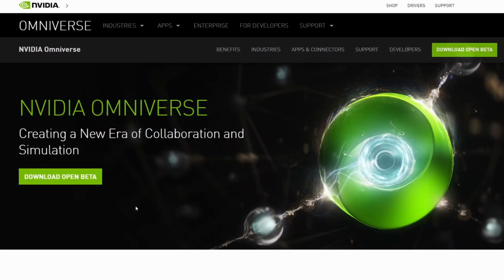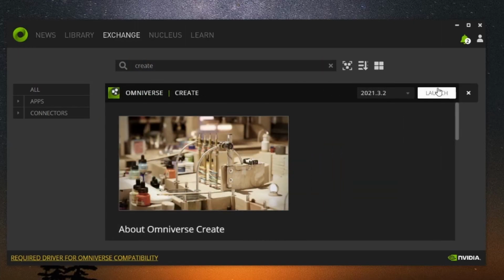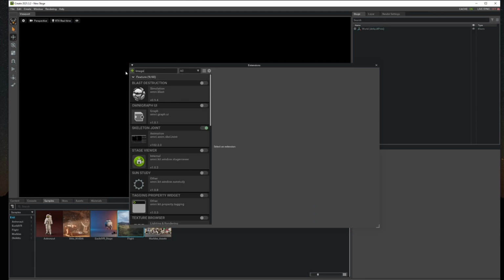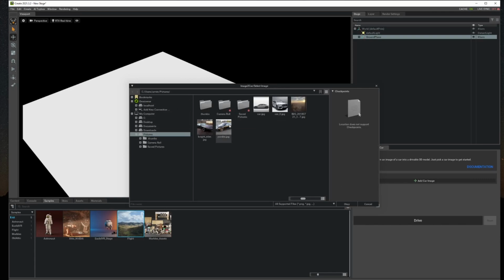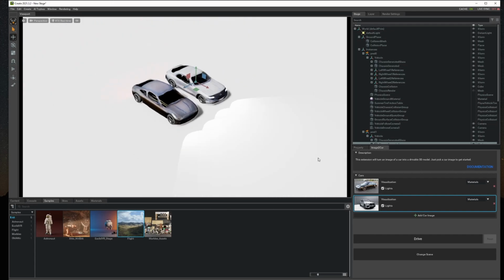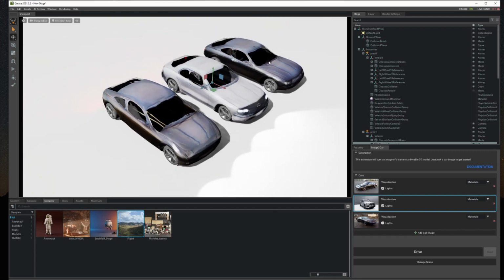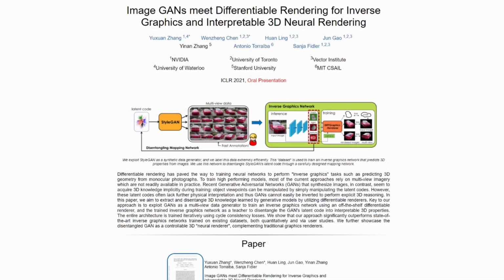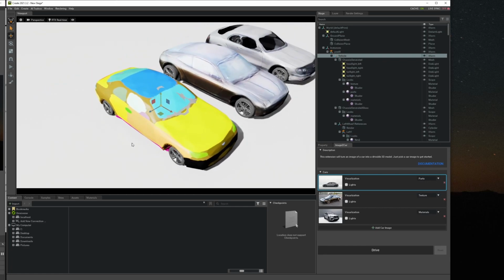Creating a 3D Model from a 2D Photo with GANverse3D and Nvidia Omniverse Create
Remember that a few months ago I talked about a new ground-breaking application, yet to be released, from Nvidia Research Labs, called GanVerse3D, capable of rendering 3D models with texture from 2D photos?
Not only that, GanVerse3D was also supposed to be capable of animating the 3D model at a click of a button.
Yes, the wait is finished. Anyone, who is lucky enough to own an RTX graphics card can now try this ground-breaking application in 3D Deep Learning.

All you have to do is to install Nvidia Omniverse.

Timestamps

0:00 Ganverse3D Flashback
0:55 Nvidia Omniverse and the metaverse
2:21 Audio2Face
2:51 Downloading and Installing Nvidia Omniverse Launcher
3:35 Installing Nvidia Omniverse Create
3:43 Trying the demos in Nvidia Omniverse Create
5:04 Installing and activating Ganverse3D Extension
5:10 Creating a ground plane in physics scene
5:30 Converting a 2D photo of a Porsche to a 3D animated model
5:55 Driving the 3D model of a Porsche
6:09 Converting a 2D photo of an SUV to a 3D animated model - FAIL
6:55 Converting KITT from the Knight Rider to a 3D model
7:30 Testing the cars in a special game scene
7:45 Summary of Nvidia's research - DatasetGAN, GanVerse3D and DIB-R papers

LIGHTING - Neewer 3 Packs 530 RGB Led Light with APP Control

Manfrotto Variable Friction Arm with Bracket, Super Clamp

Raspberry Pi HQ Camera
US and for lense

Gigabyte GeForce RTX 3070 EAGLE OC 8GB Graphics Card
The model I bought is unavailable in the US store, so I replaced it with.a similar model from
Gigabyte with slightly higher specs:

ASUS ROG Strix X570-E Gaming ATX Motherboard, AMD Socket AM4

Corsair iCUE H150i PRO XT RGB Liquid CPU Cooler (360mm)

Crucial Solid State Drive 1TB

PC Case - Phanteks Eclipse P600S

Memory - Corsair Vengeance RGB Pro 32GB (2x16GB) DDR4 3600- Black
US Amazon
UK Amazon

Power Supply - CORSAIR CX750F RGB - 750 Watt, Fully Modular